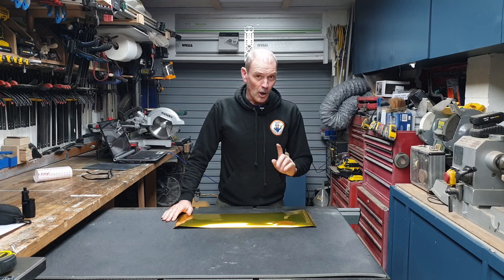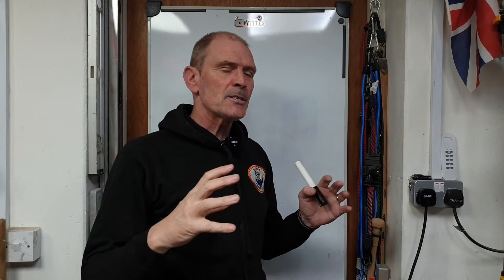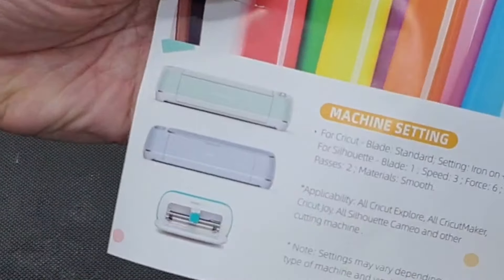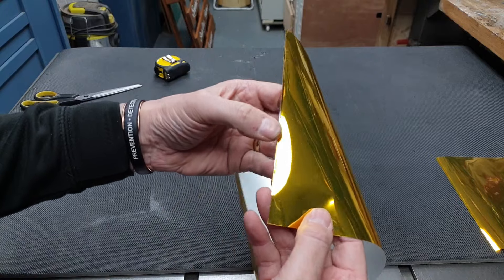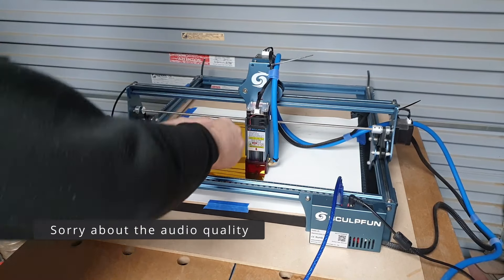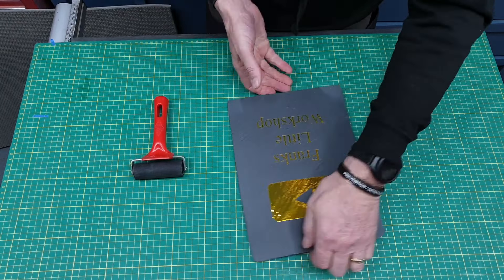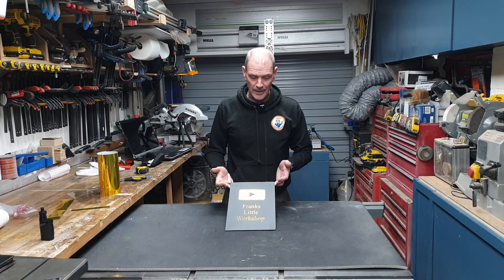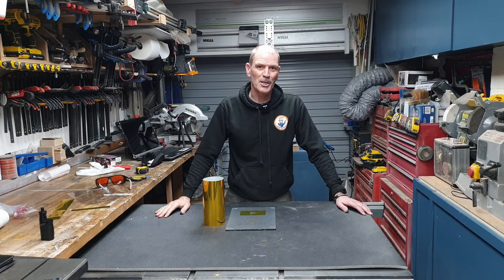Cutting reflective Vinyl with a diode laser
If you have ever used a Vinyl cutter you will know that you are sometimes limited on size that you can cut.
Mrs little workshop has a fantastic @Cricut Joy which is perfect most of the time.
But for bigger cuts... you need a bigger machine.
So my question was, Can i cut very reflective Vinyl using my diode laser ??

This video takes you through the steps of doing just that.